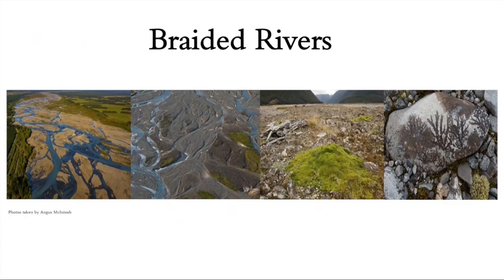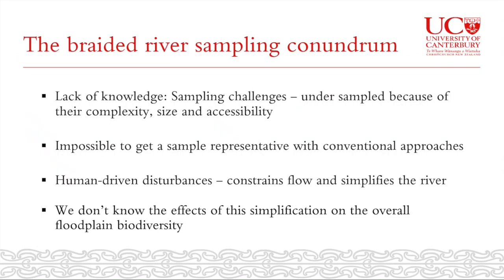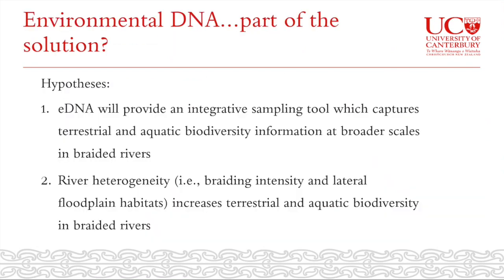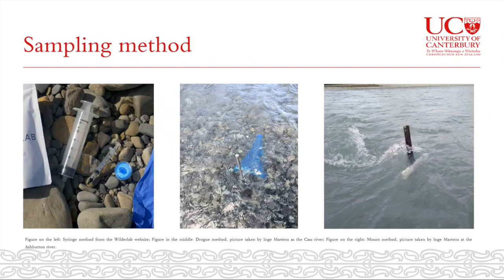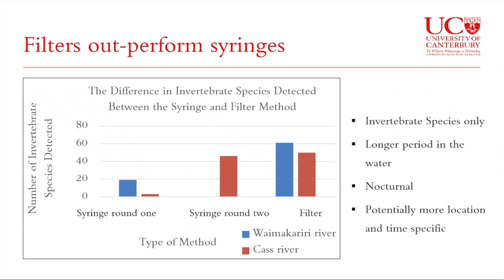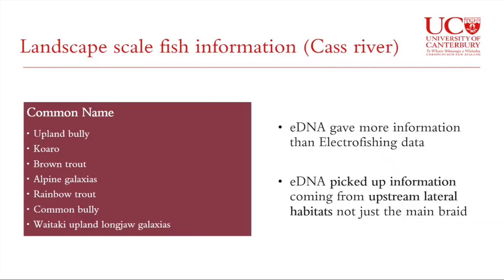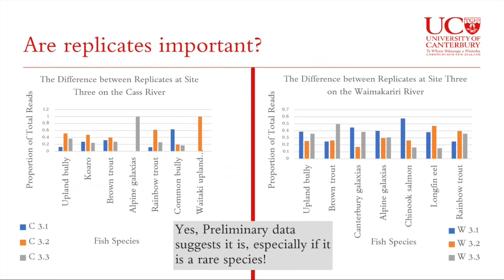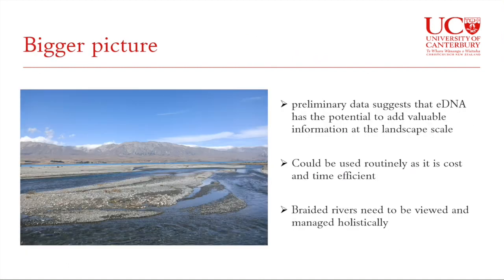Braided Rivers Seminar 2022: Inge Martens: University of Canterbury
Can environmental DNA solve the braided river sampling conundrum to better inform management?